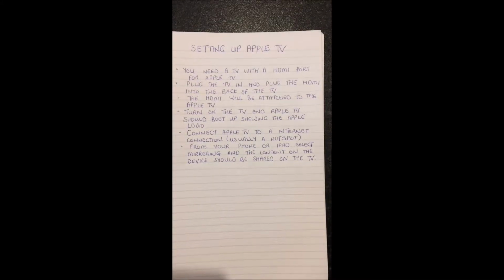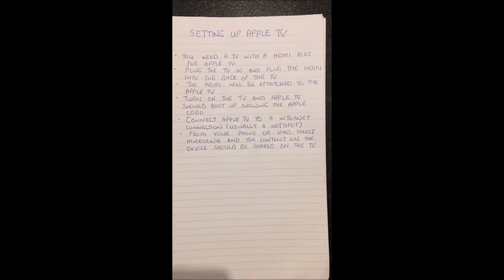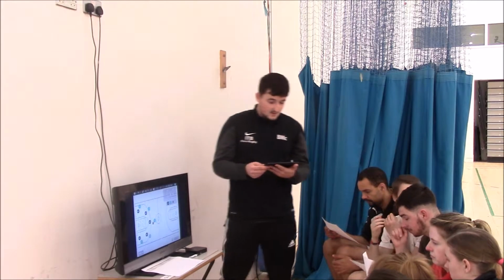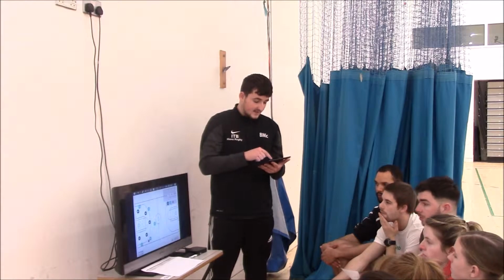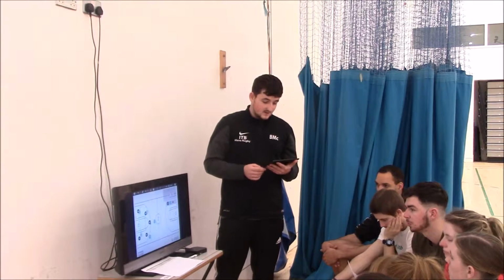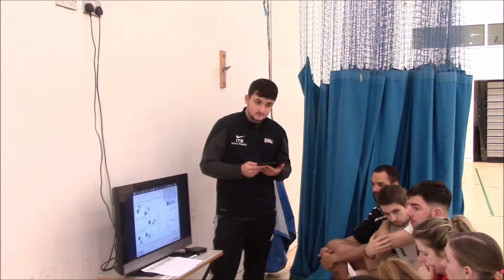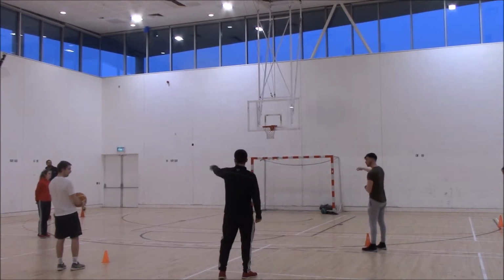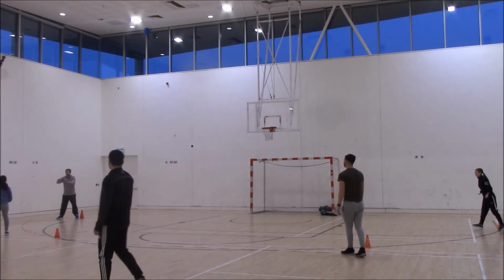Elite Coaching Session